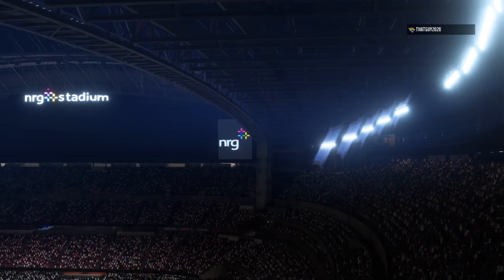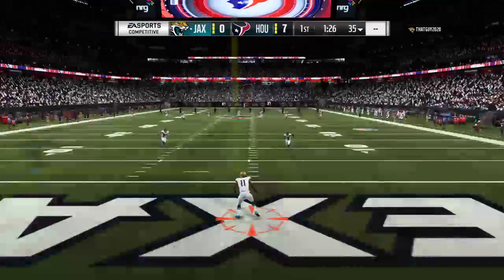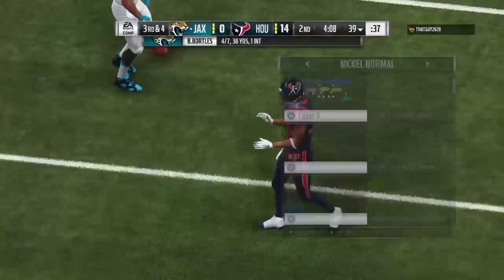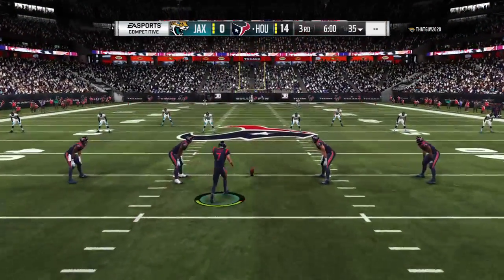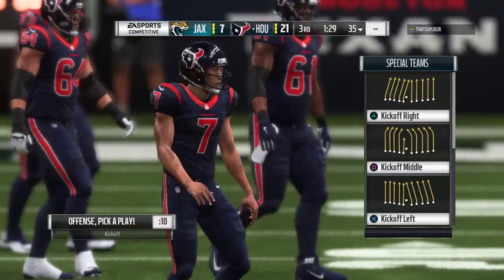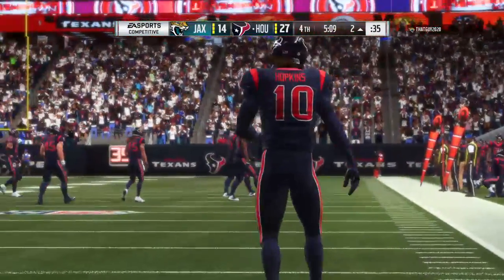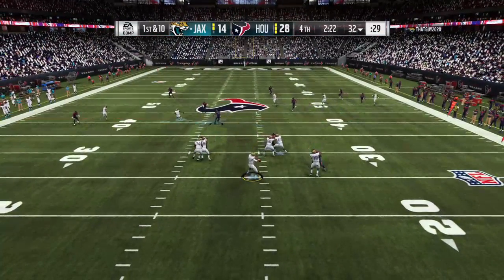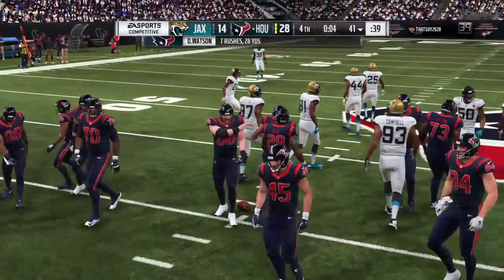COFL Season XII: Monday Night Football - Jaguars @ Texans